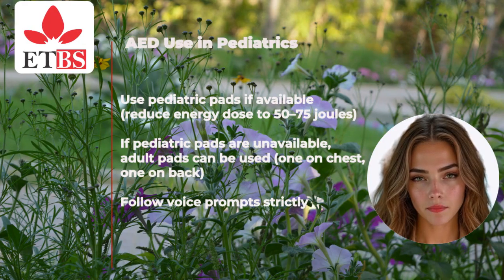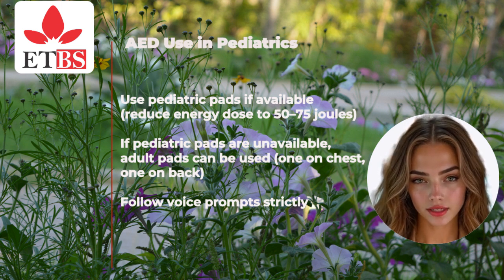CPR, AED, AND BASIC LIFE SUPPORT THEORY Module 6 Paediatric and Infant Resuscitation BLS Adjustment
Module Objective:
To equip you with the comprehensive knowledge, skills, and critical adaptations required to safely and effectively provide Basic Life Support (BLS) to infants and children. This includes identifying pediatric emergencies, modifying CPR techniques, utilizing pediatric AED protocols, and addressing ethical and legal considerations surrounding resuscitation of minors.
Module Content
6.1 Overview of Pediatric Basic Life Support (PBLS)
Children and infants are not “small adults.” Their anatomy, physiology, and causes of arrest differ significantly, necessitating specialized protocols for Basic Life Support.
Key Differences:
Higher respiratory rates

Smaller airway diameter, making them prone to obstructions

Cardiac arrest is often secondary to respiratory failure or shock (not primary cardiac issues)
The goal of PBLS is to:
Ensure oxygenation

Maintain circulation

Prevent progression to irreversible organ damage or death
6.2 Age-Based Categories in PBLS
Age Group
Classification
0–28 days
Neonate
1 month–12 months
Infant
1–12 years
Child
12+ years
Adult protocol applies

6.3 Assessment and Initial Actions
Check Responsiveness

Tap feet or shoulder and shout

Look for alertness, crying, or movement

Call for Help

If alone with a child/infant: provide 2 minutes of CPR first, then call emergency services

If two responders: one calls EMS, the other starts CPR

Open Airway

Infants: Neutral head position

Children: Slight head tilt-chin lift

Check Breathing and Pulse

Breathing: Look, listen, and feel

Pulse:

Infant: brachial artery

Child: carotid or femoral